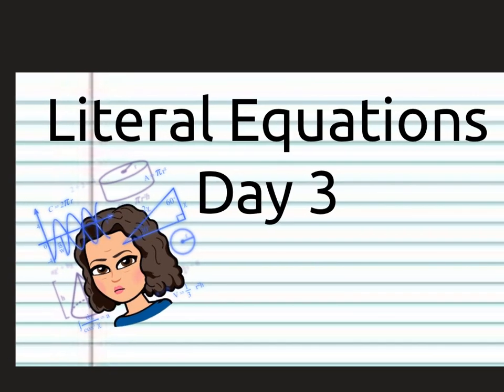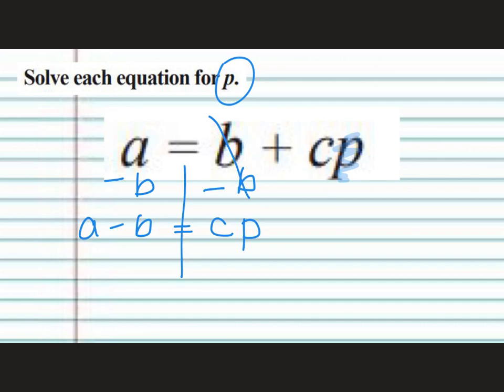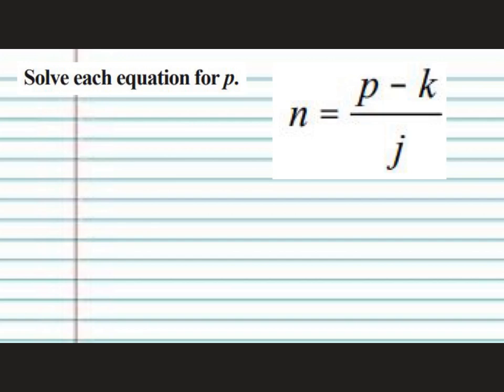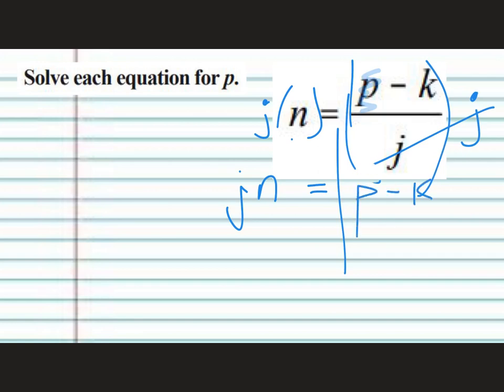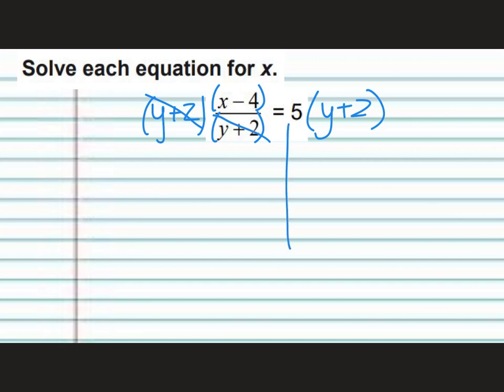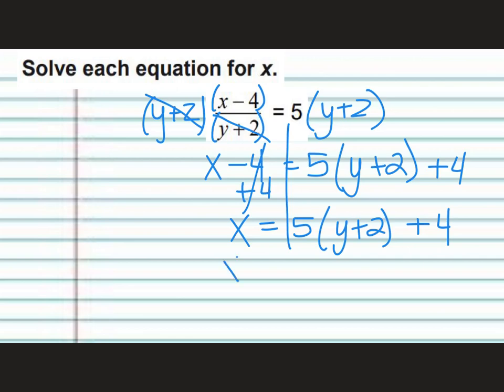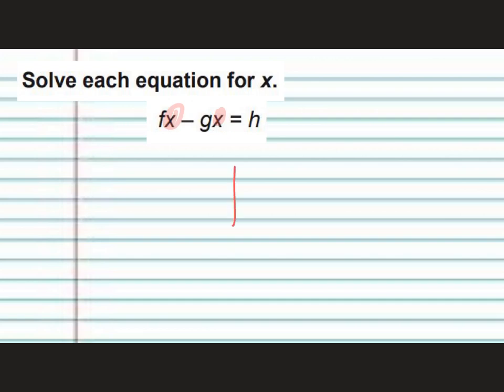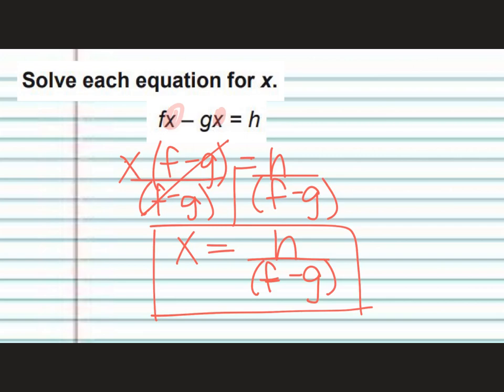Literal EQs Day 3